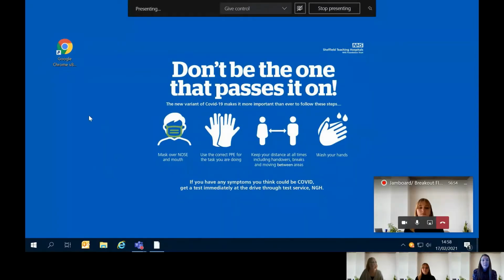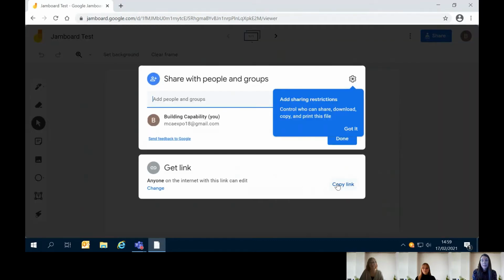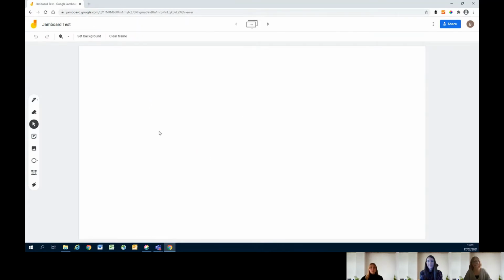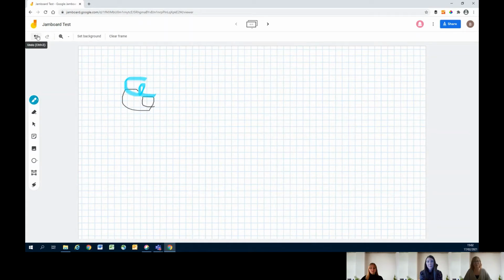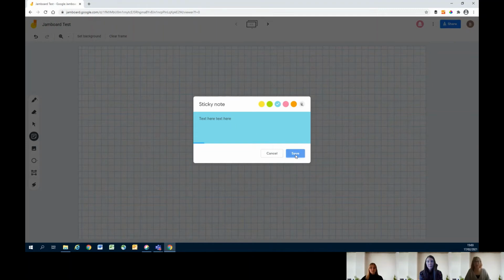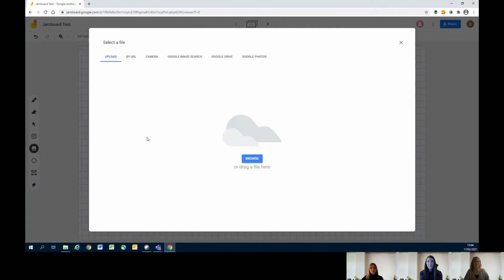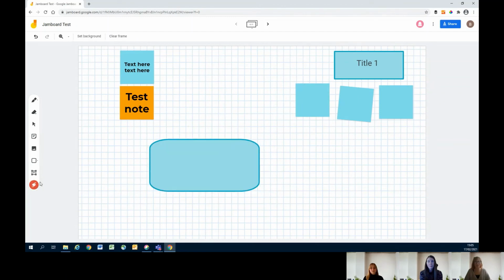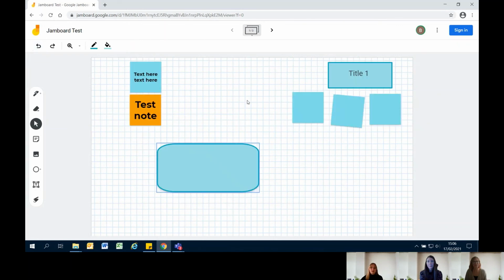How to Use Jamboard in an MS Teams Meeting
A mini tutorial on how to create, use and share Google Jamboard as part of an MS Teams meeting.